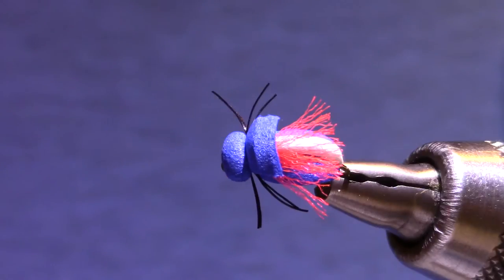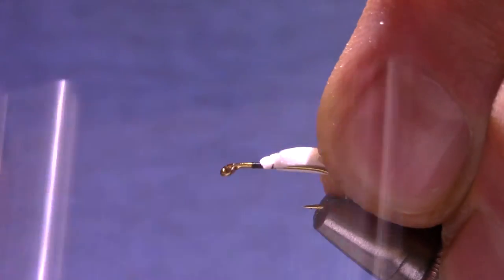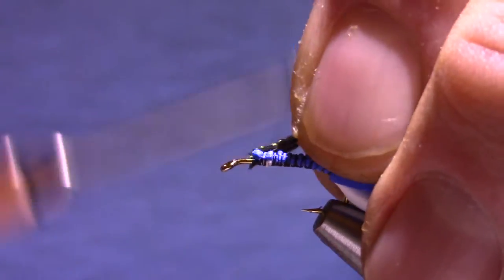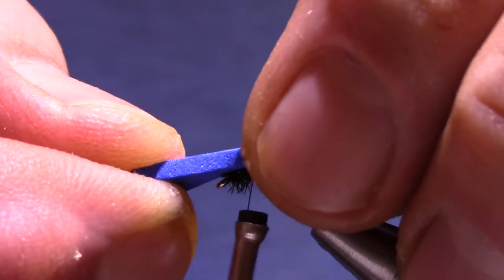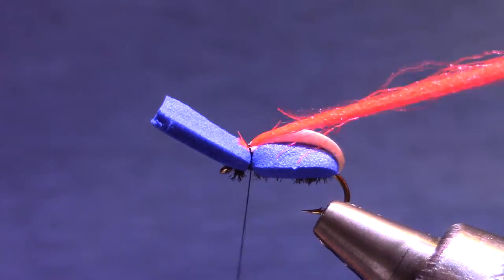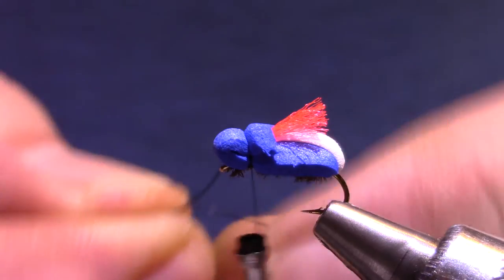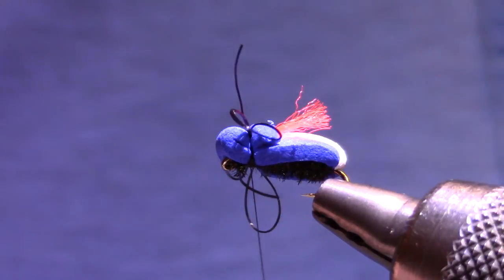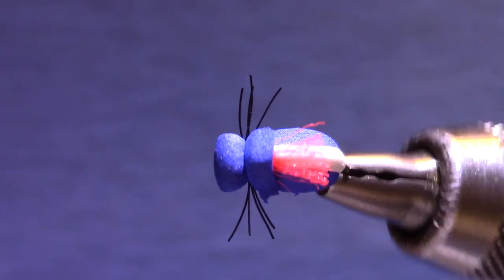Patriot Beetle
HOOK:       Dai Riki 070-12
THREAD:   UTC 70 Black
ABDOMEN:   Peacock, 2-3 strands
SHELL:    2MM Craft Foam Blue, River Roads Creations Beetle Body Cutter
STRIPE:          2mm x 2mm craft foam, white
HiViz Wing:    Gator Hair
LEGS:         Senyo Shaggy Dub